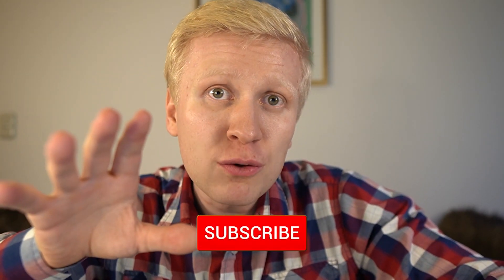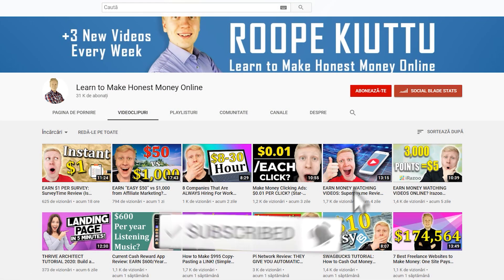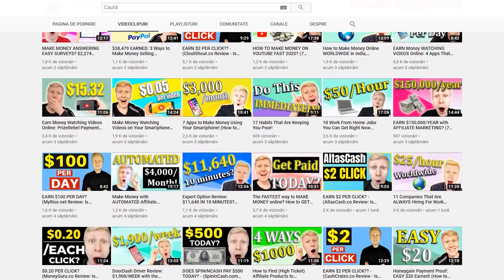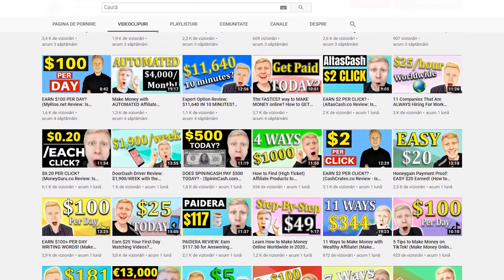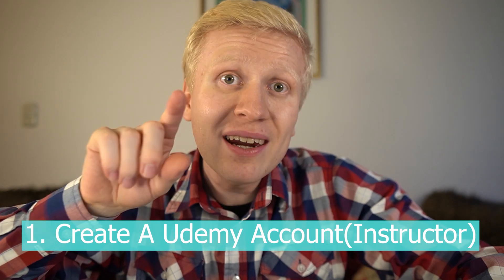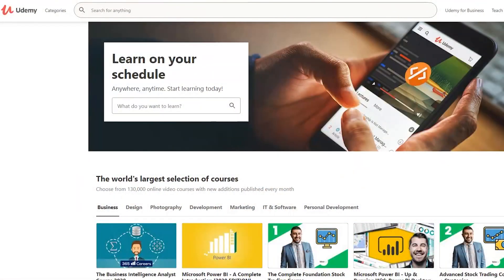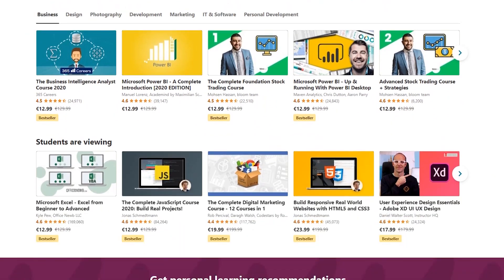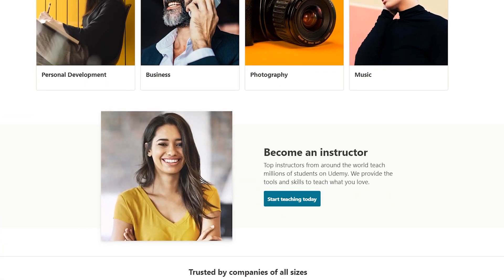11 Steps to Use Udemy (STEP-BY-STEP UDEMY TUTORIAL!)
Get my Ultimate Guide to Online Income (Free)

Thank you very much for your trust and for watching my Udemy tutorials.

In this video, you'll learn how to use Udemy by creating and publishing your own online course — even if you're just starting out. I’ll show you the basic steps, from setting up your instructor account to launching and promoting your first course.

- get started with Udemy for beginners
- navigate the Udemy dashboard
- explore Udemy payment options
- see how to use Udemy
- explore the legitimacy and reputation of Udemy
- compare Udemy with other similar platforms
And more.

Udemy has added many reward offers, which can initially feel overwhelming for beginners. That’s why I’ve created these beginner-friendly walkthroughs to help you move forward step by step.

I'll also offer you some tips based on my own and other people's experiences of using Udemy.